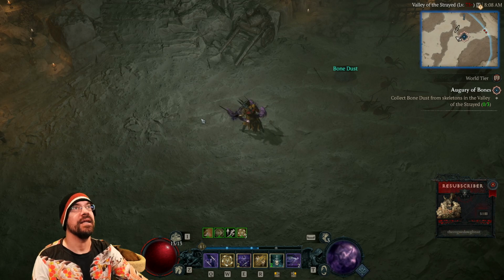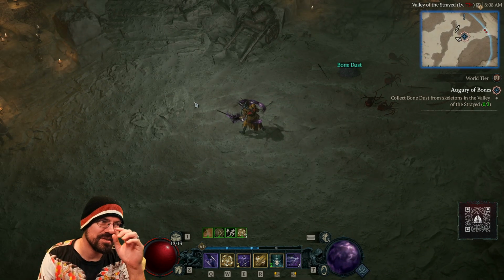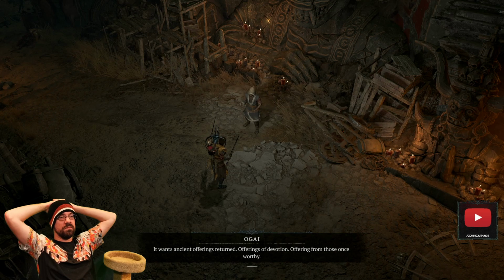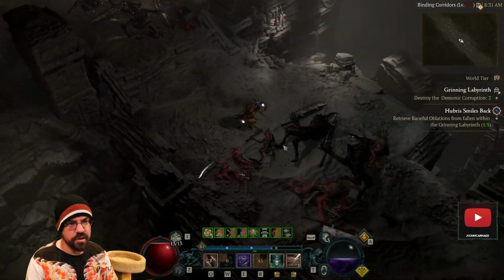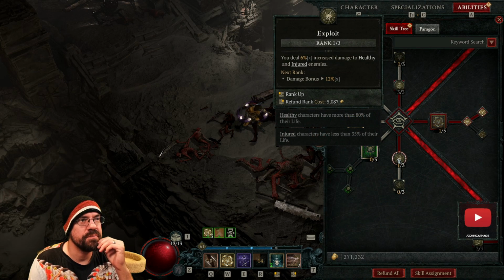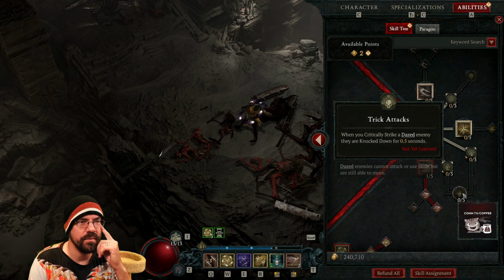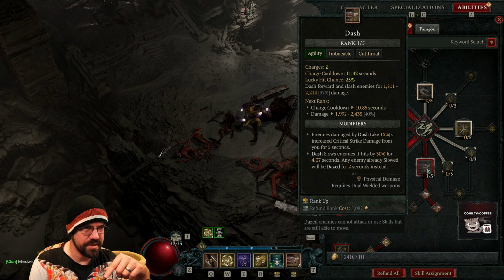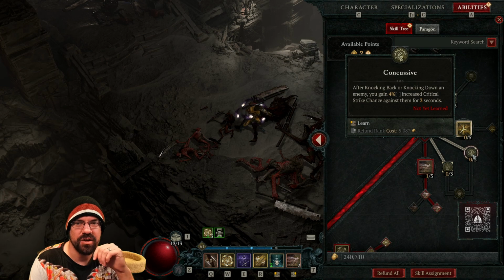CohhCarnage Plays Diablo IV (Rogue Gameplay) - Episode 94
Cohh returns to Diablo IV for the full release to see what it has to offer.

Want to pick up a game like this and help support Cohh at the same time?

Support Cohh HERE!:
PowerGPU PC Builders Use Code "COHH"